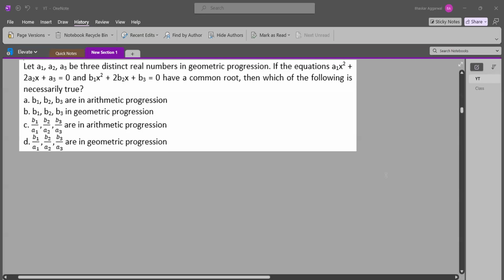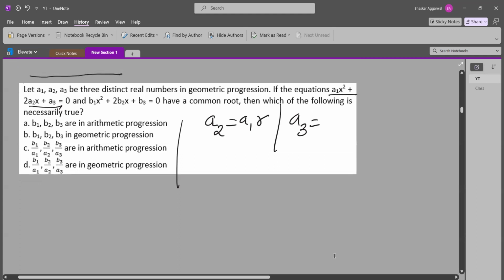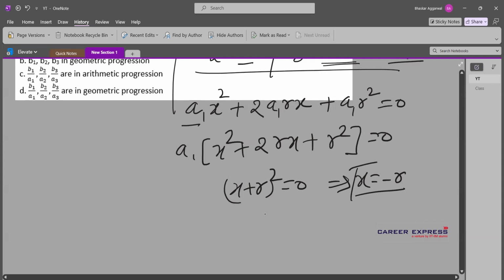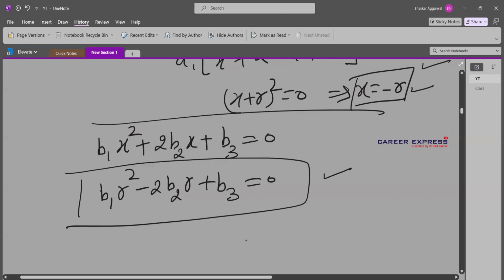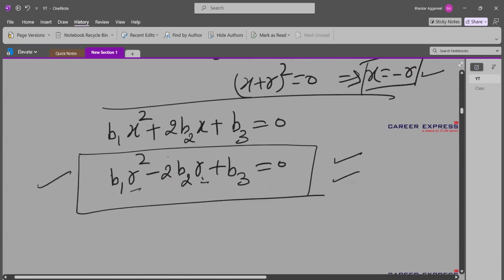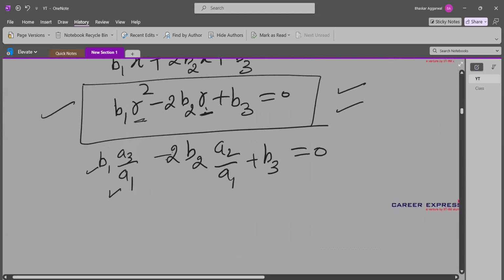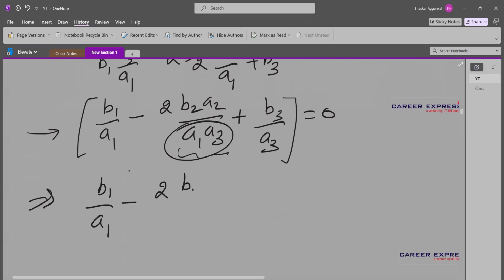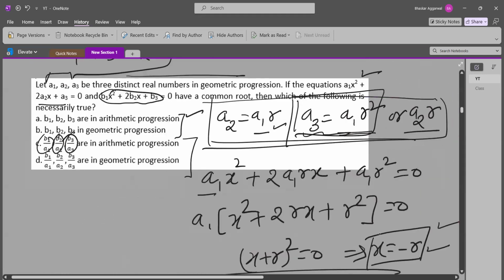IPMAT Indore 2023 QA: Let a1, a2, a3 be three distinct real numbers in geometric progression. If ...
Let a1, a2, a3 be three distinct real numbers in geometric progression. If the equations a1x2 + 2a2x + a3 = 0 and b1x2 + 2b2x + b3 = 0 have a common root, then which of the following is necessarily true?
a. b1, b2, b3 are in arithmetic progression
b. b1, b2, b3 in geometric progression
c. b_1/a_1 ,b_2/a_2 ,b_3/a_3  are in arithmetic progression
d. b_1/a_1 ,b_2/a_2 ,b_3/a_3  are in geometric progression